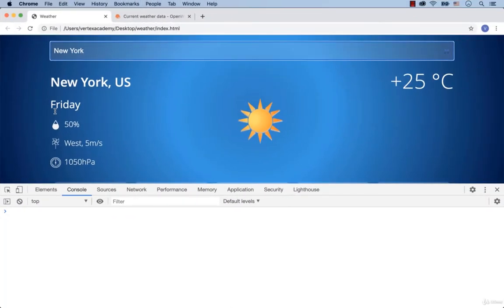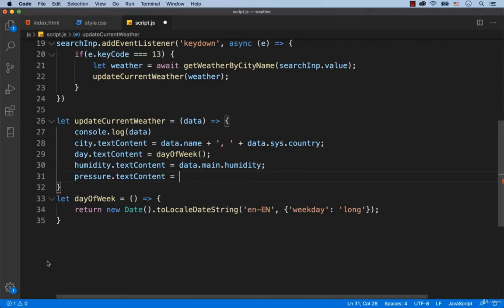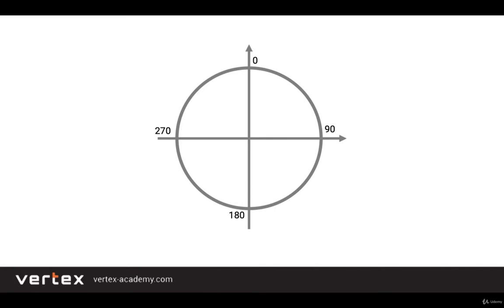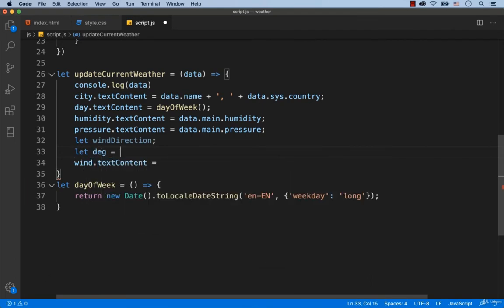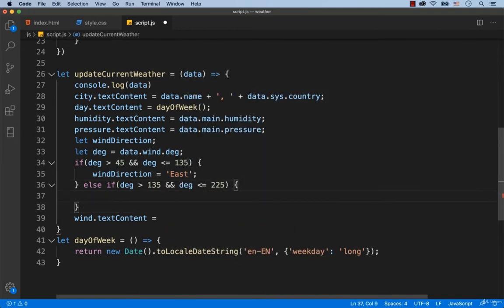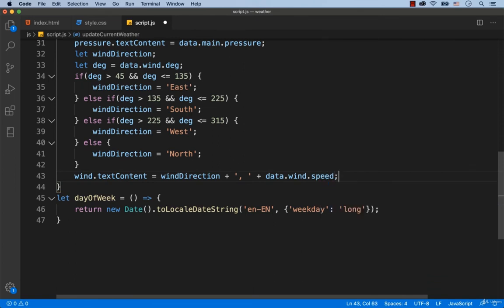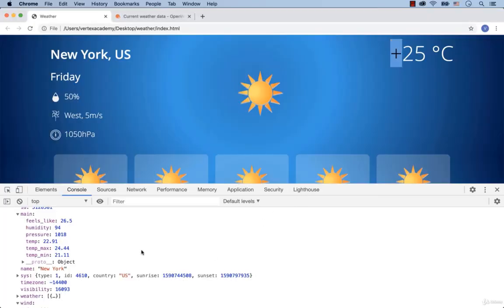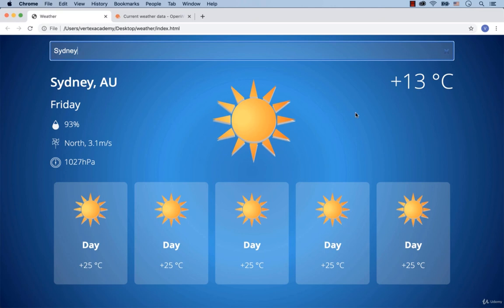Weather JS Weather Details Part 2